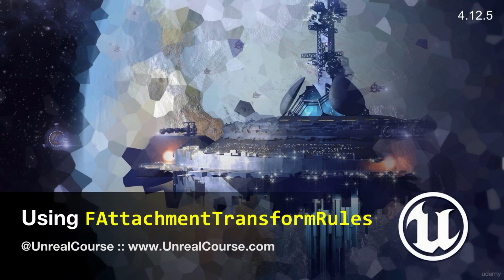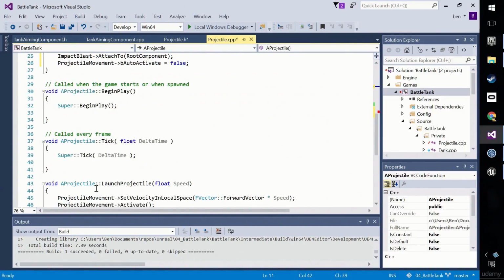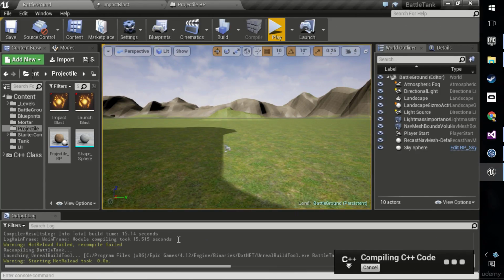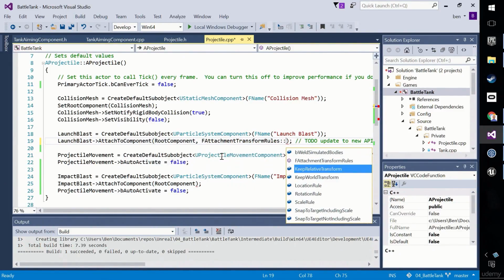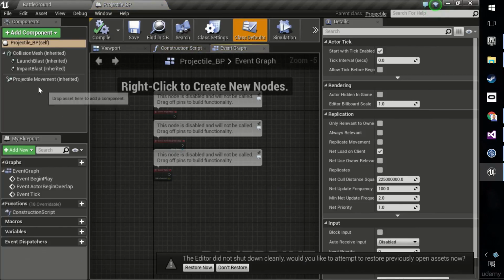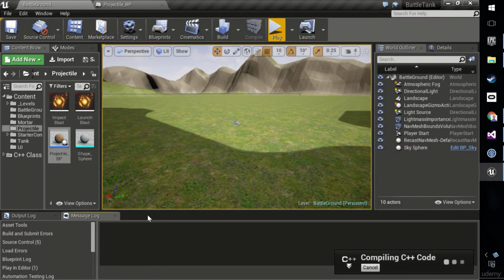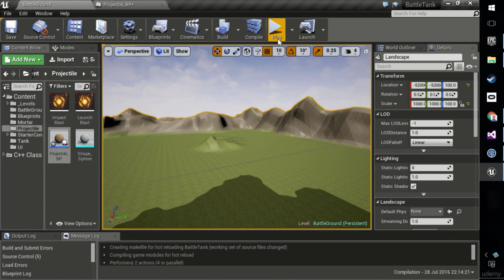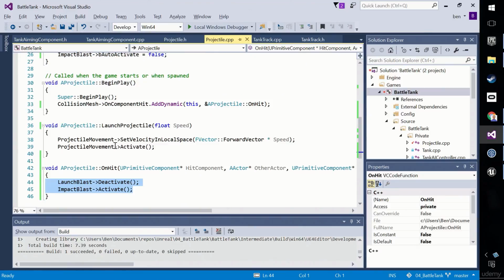191n usingn fattachmenttransformrulesn tank